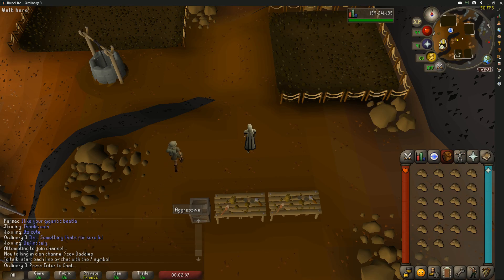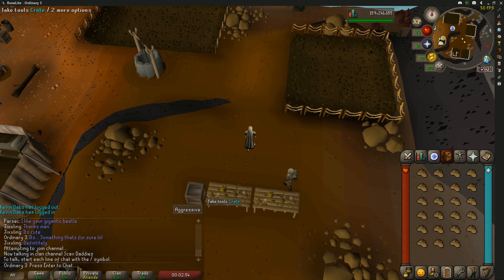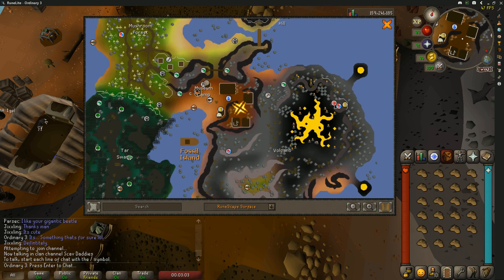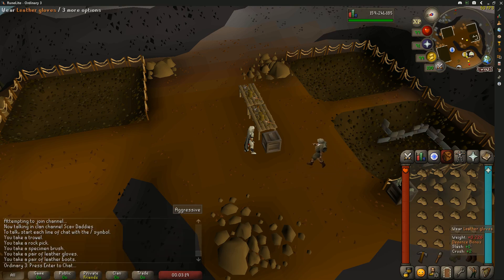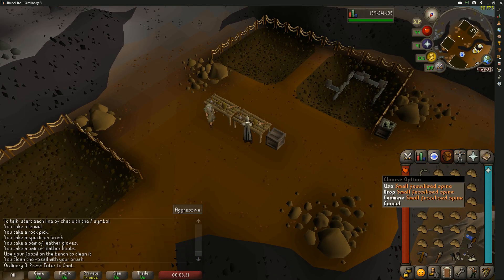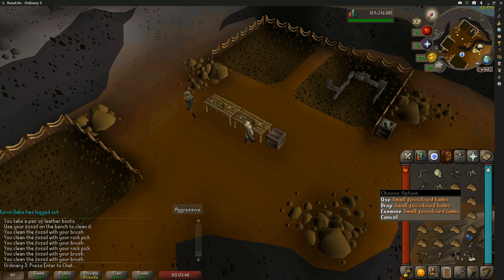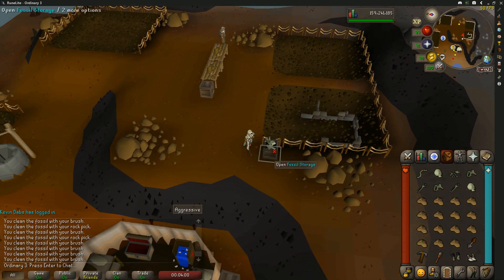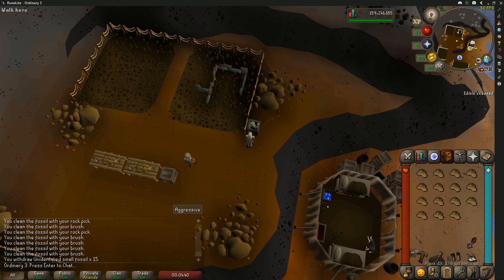How To Clean Or Identify Fossils - OSRS - Fossil Island Unidentified Fossils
This video simply shows you how to turn fossils from unidentified to usable fossils that can be traded into various locations for exp.